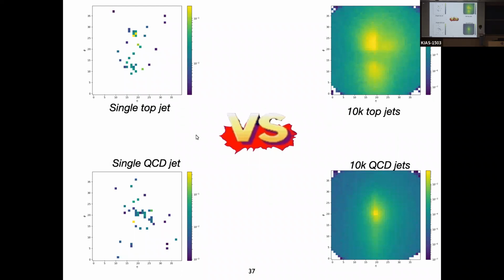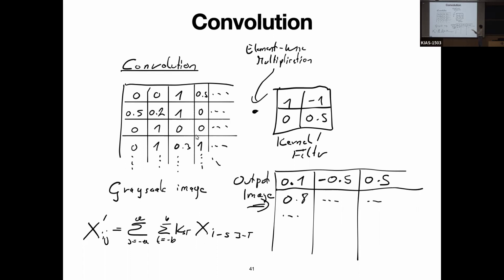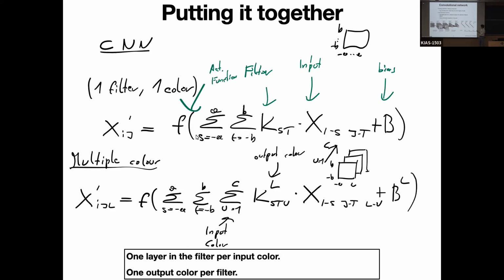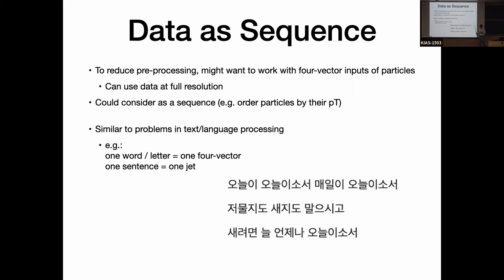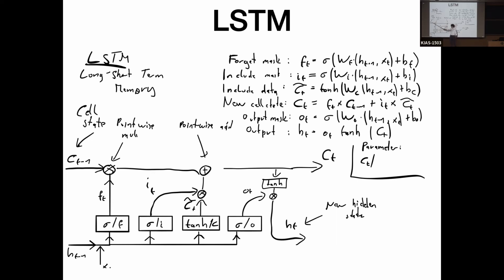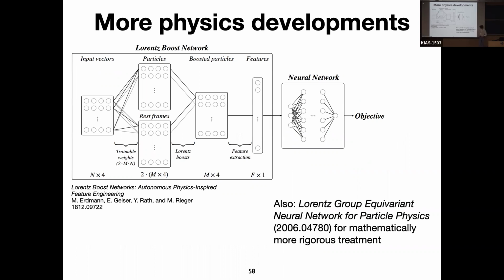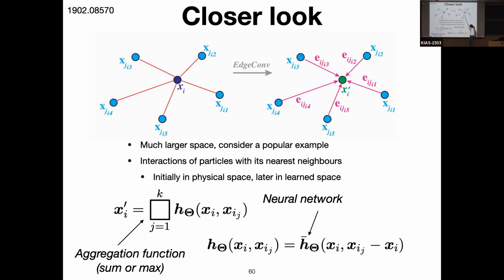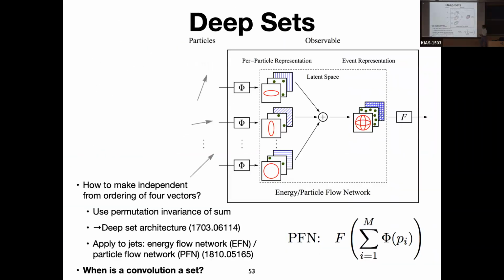Modern Machine Learning and Particle Physics (Prof. Gregor Kasieczka) - Lecture02